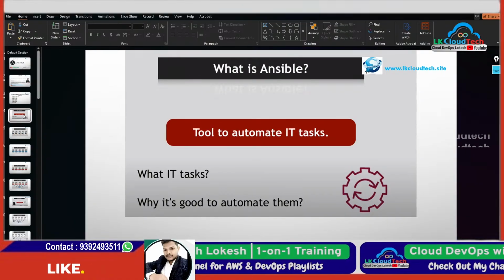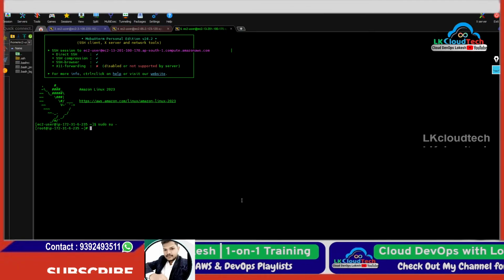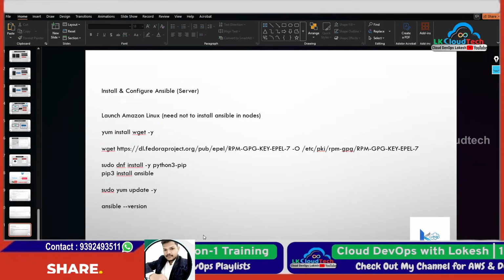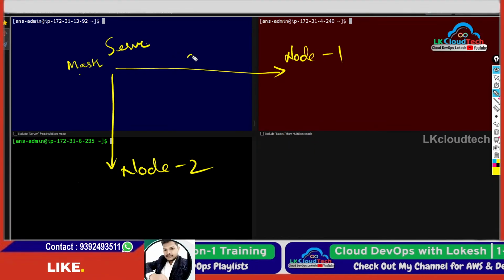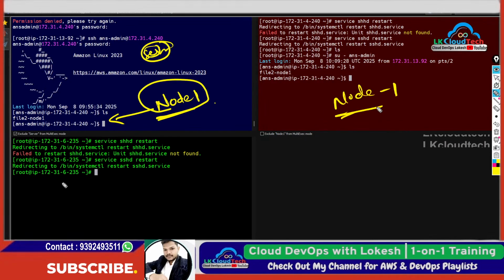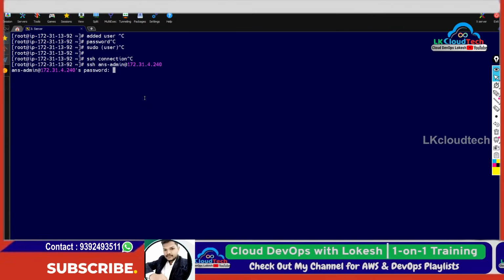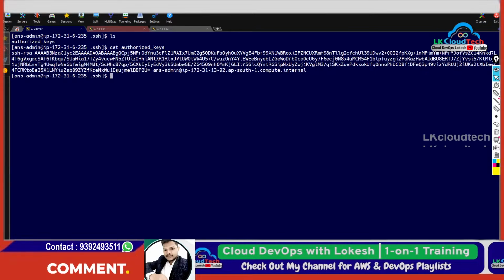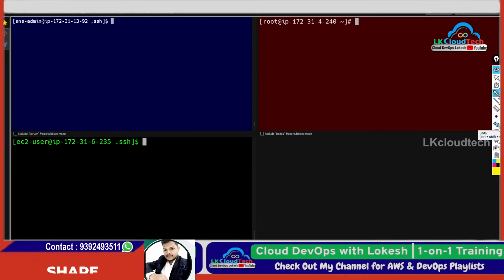Ansible Tutorial 2025 | Session 2 | Install & Configure Ansible on Amazon Linux 2023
In this video, I’ll guide you through setting up an Ansible Server and connecting it to multiple nodes seamlessly. Learn step-by-step how to configure a passwordless SSH setup, manage inventory, and execute commands efficiently using Ansible's push-based mechanism.

Why Choose Ansible for Configuration Management?

Minimal Infrastructure Overhead
Unlike Chef (which requires a workstation, server, and node setup), Ansible eliminates unnecessary layers. It only needs a server and nodes, making it lightweight and easier to use.

Push vs. Pull Mechanism
Most tools rely on a pull mechanism where nodes fetch configurations. Ansible simplifies this with a push mechanism, where the server directly communicates with nodes.

Advantages of Ansible

Agentless: No agents are required on the nodes, reducing complexity.

SSH-Based Communication: Uses secure, familiar protocols.

Python-Powered: Lightweight and fast execution.

Idempotency: Ensures tasks aren’t repeated unnecessarily, saving time and resources.

Step-by-Step Guide to Setting Up Ansible
1. Install Ansible and Required Packages (Amazon Linux 2023)

# Install Ansible and dependencies
sudo dnf install -y git python3 python3-pip python3-devel openssl ansible

# Verify Installation
ansible --version

👉 On Amazon Linux 2023, you don’t need the old epel-release.

2. Create an Ansible Admin User
# Add user
sudo useradd ansadmin
sudo passwd ansadmin

# Grant sudo privileges
sudo visudo
# Add this line:
ansadmin ALL=(ALL) NOPASSWD: ALL

3. Enable SSH Password Authentication
sudo vi /etc/ssh/sshd_config

Change:

PasswordAuthentication yes

Reload SSH service:

sudo systemctl reload sshd

4. Set Up Passwordless SSH
# Generate SSH key pair
ssh-keygen

# Copy key to each node
ssh-copy-id ansadmin@node-private-ip

# Test connection
ssh ansadmin@node-private-ip

5. Configure the Ansible Inventory File
sudo vi /etc/ansible/hosts

Add:

[webservers]
node1-private-ip
node2-private-ip

6. Customize Ansible Configuration (Optional)
sudo vi /etc/ansible/ansible.cfg

Adjust settings like inventory location and default sudo user.

7. Validate Your Setup
# List all hosts
ansible all --list-hosts

# Ping all web servers
ansible webservers -m ping

Key Notes

Idempotency: Ansible ensures tasks are executed only if required, avoiding redundancy.

Inventory File: Defines all nodes managed by Ansible.

Effortless Node Management: With SSH and the push mechanism, managing nodes becomes fast and efficient.

By the end of this video, you’ll be confident in:

Setting up Ansible from scratch.

Enabling seamless communication between server and nodes.

Managing configurations using Ansible’s powerful features.

Relevant Keywords